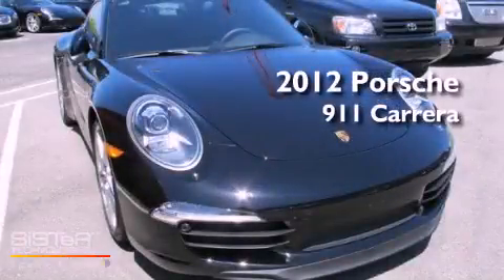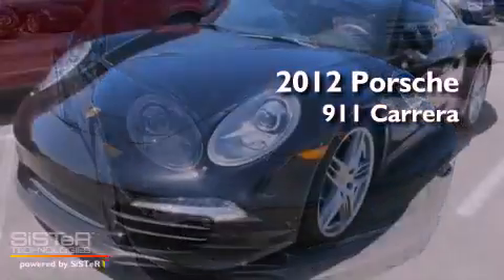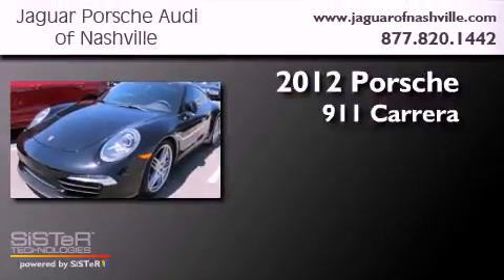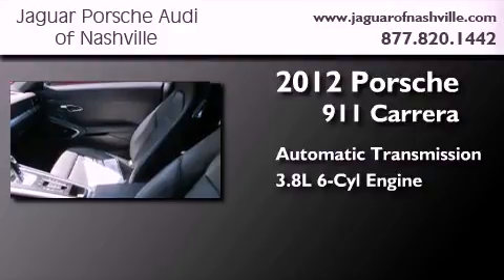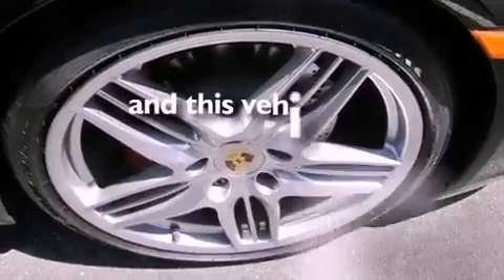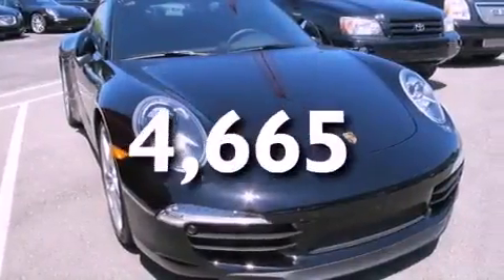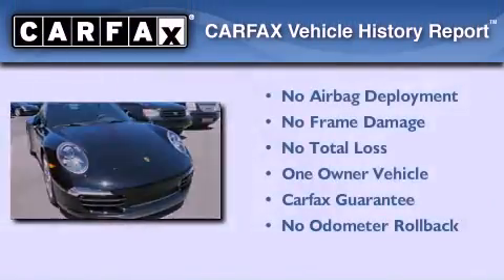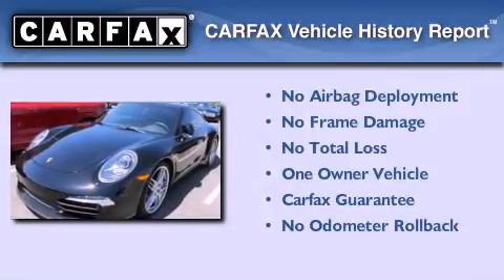Pre-Owned 2012 Porsche 911 Nashville TN 37204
Year : 2012
 Make : Porsche
 Model : 911
 Engine : 3.8L H-6 cyl
 Trans . : Automatic
 Exterior : Black
 Miles : 4,665
 Interior : Black
 Stock : TCS121679